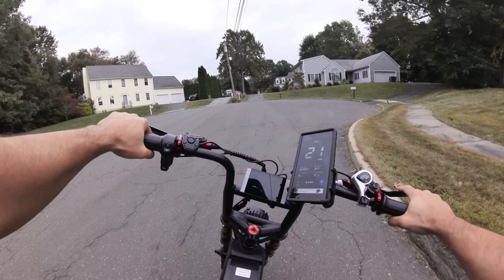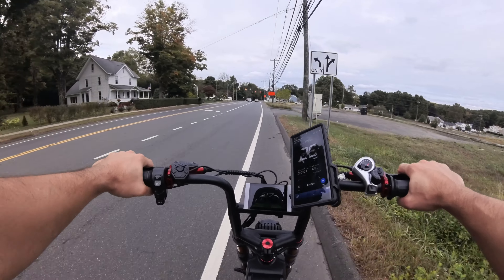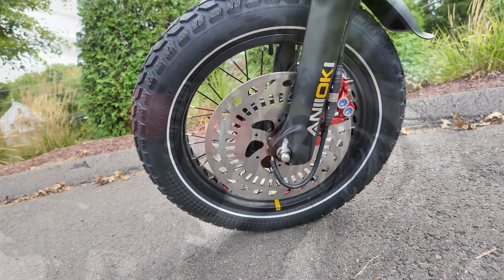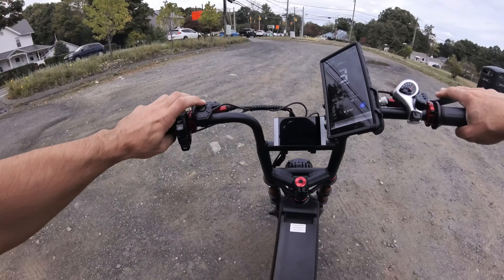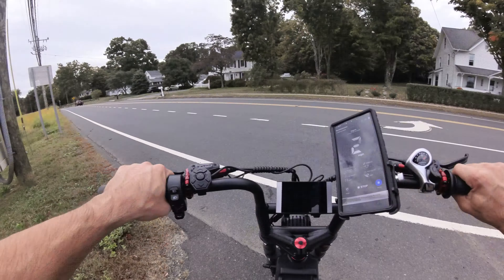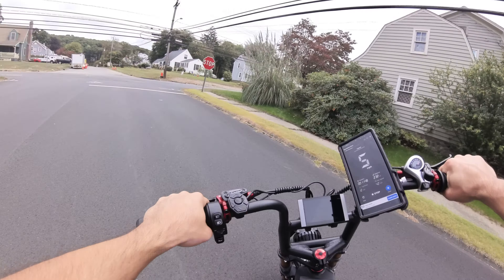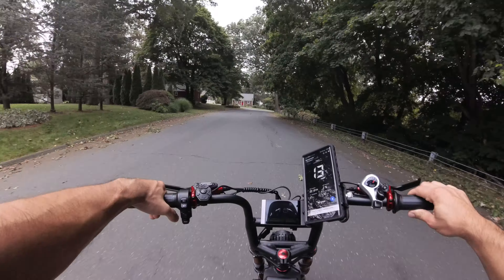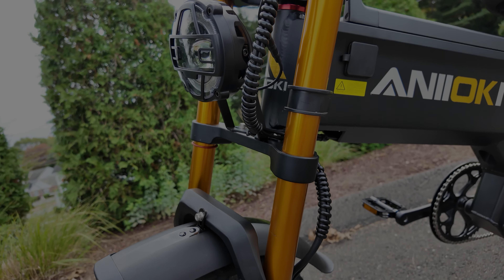One of the most INSANE Ebikes: Aniioki A8 Promax Dual Motor Initial Impressions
Save $50 with code *maxcharge*

Drone for Filming ($50 less than Amazon)
FlatOut Tire Sealant
Savior Heated Gloves